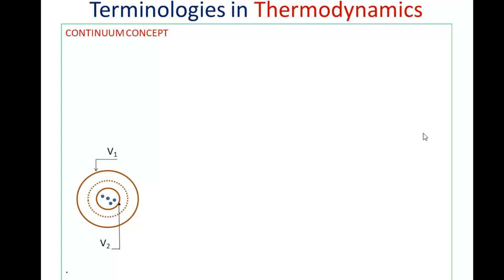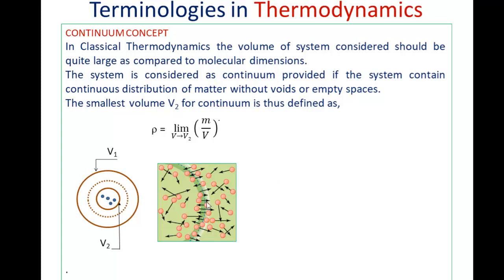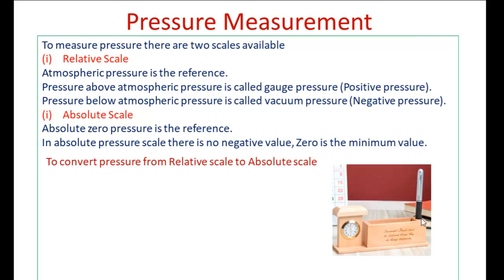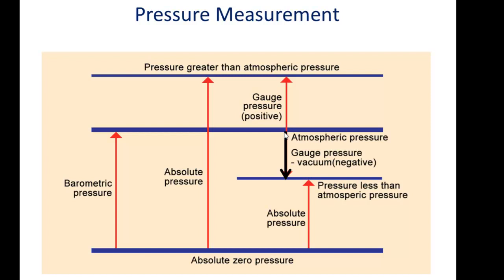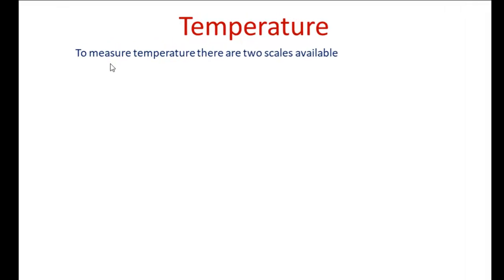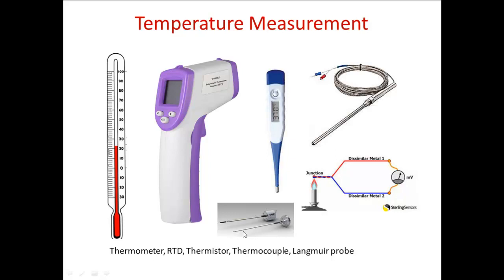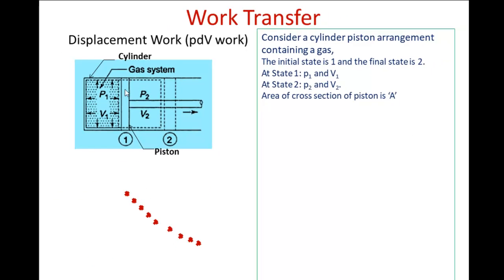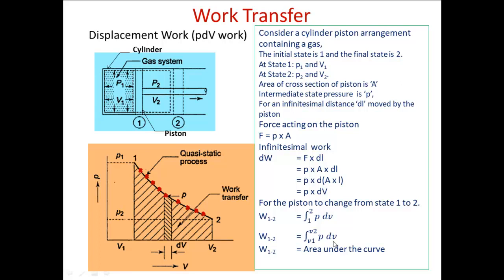3. Basic Concepts of Thermodynamics - Part (3/5)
The following topics are discussed in this lecture
Continuum Concept
Pressure Measurement
Temperature Measurement
Thermodynamic Work
Displacement Work